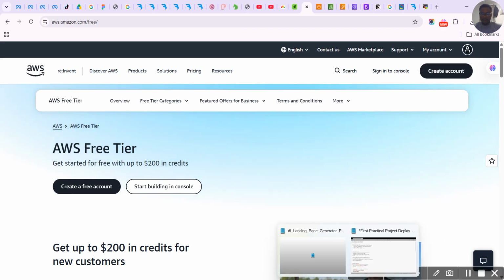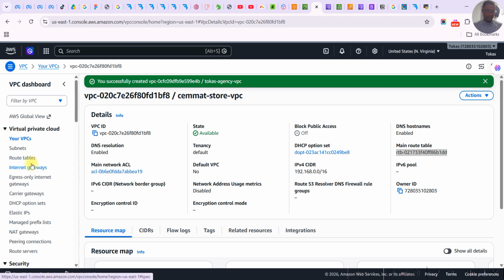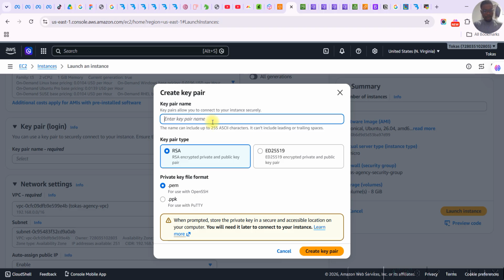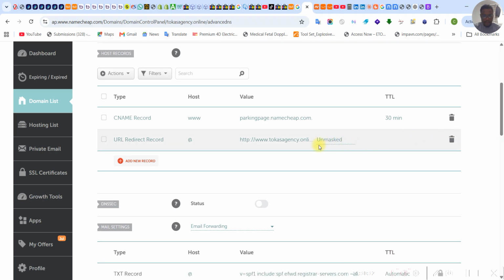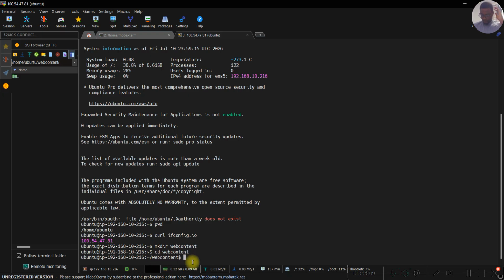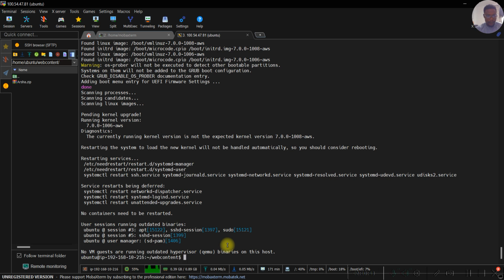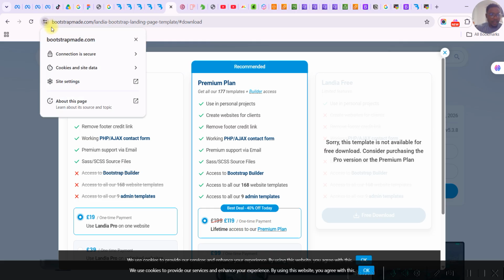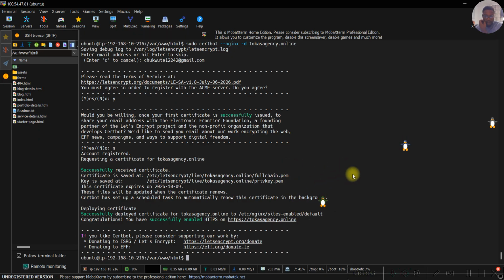First Project Deployment _Hosting Website In AWS